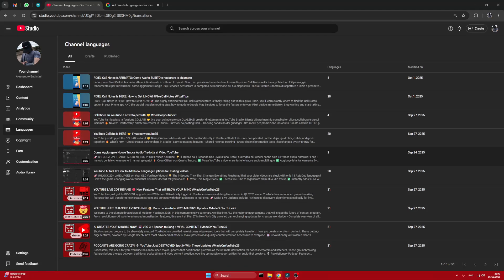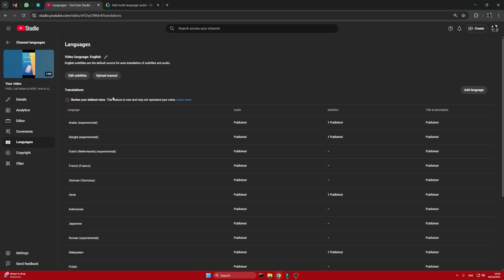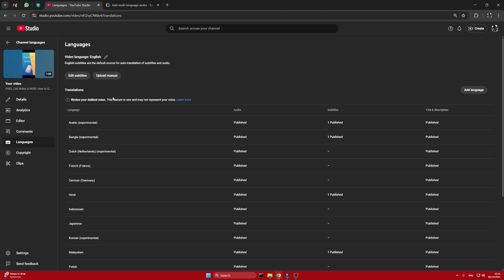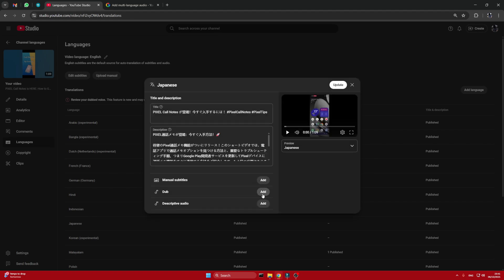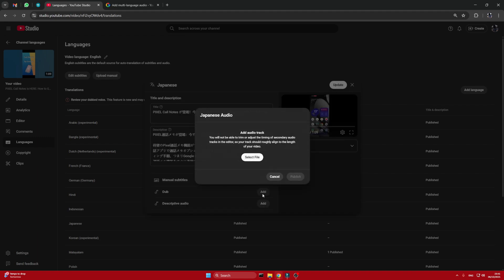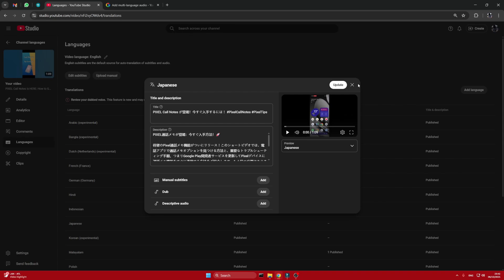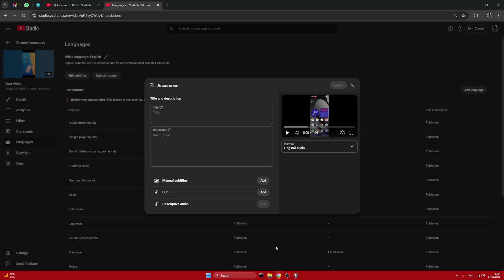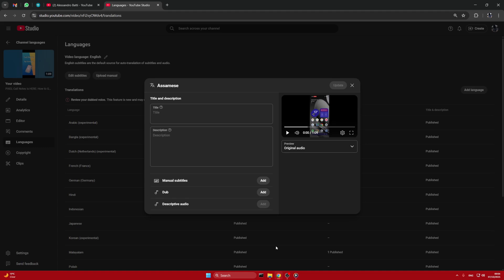How to Add Multiple Audio Tracks on YouTube 2025 | Voice Translation Tutorial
🌍 Learn how to add multiple audio tracks to YouTube videos in 2025! This complete voice translation tutorial shows you how to use YouTube's multi-language audio feature to dub your videos, translate your voice, and reach a global audience with multilingual content.

⏱️ TIMESTAMPS:
0:00 YouTube's New Audio Track Feature
0:17 Understanding Custom Audio Tracks
0:35 Replacing Auto-Dubbing with Custom Audio
1:13 Custom vs. Descriptive Audio
1:27 How to Add New Language Tracks
1:40 Options for Creating Your Audio
2:03 AI Tools & Final Advice

🎯 WHAT YOU'LL LEARN:
✅ How to add multiple audio tracks to YouTube videos
✅ YouTube voice translation feature tutorial
✅ Dubbing videos in Spanish, Hindi, Portuguese, French, German & more
✅ AI voice dubbing vs manual voice over
✅ Multi-language audio upload process
✅ YouTube audio track settings configuration
✅ How to translate YouTube videos for global reach

💡 WHY USE MULTIPLE AUDIO TRACKS:
Adding multiple audio tracks can increase your video views by 200-400%! Reach Spanish-speaking audiences, Hindi viewers, Portuguese speakers, and more without creating separate videos. YouTube's audio translation feature helps you grow internationally and monetize global audiences.

📊 BEST PRACTICES:
✔️ Start with high-demand languages (Spanish, Hindi, Portuguese)
✔️ Maintain audio quality across all tracks
✔️ Optimize video metadata for each language
✔️ Use YouTube Analytics to track performance
✔️ Create language-specific thumbnails (optional)
✔️ Engage with international comments